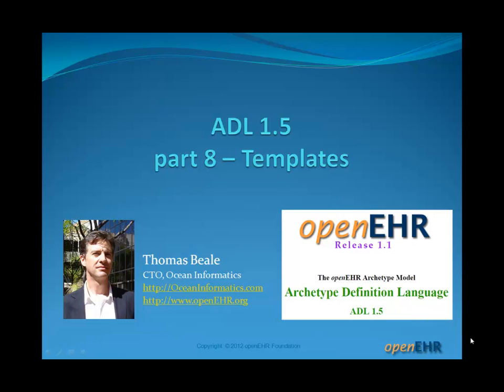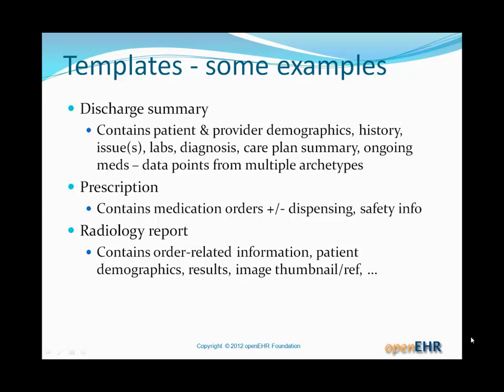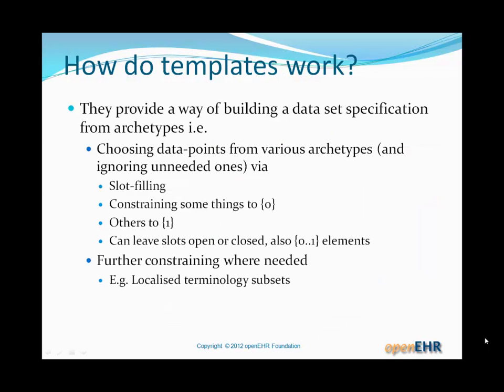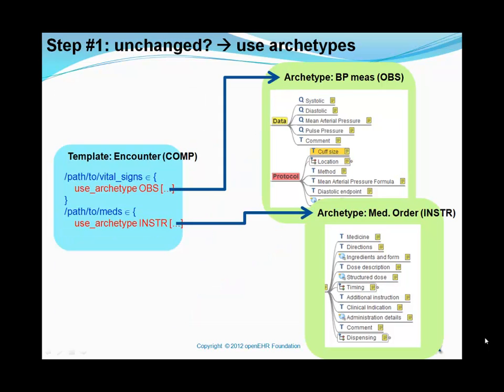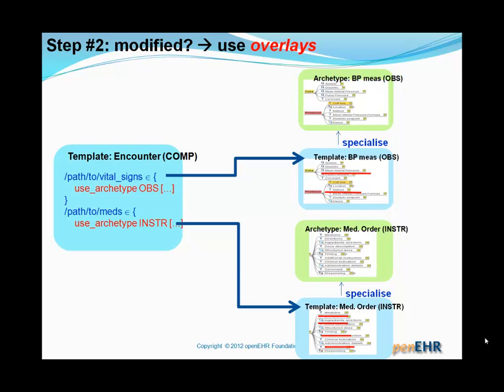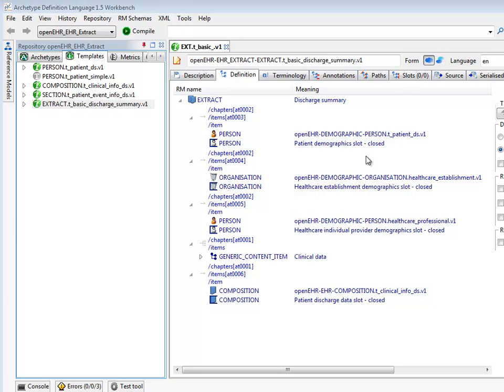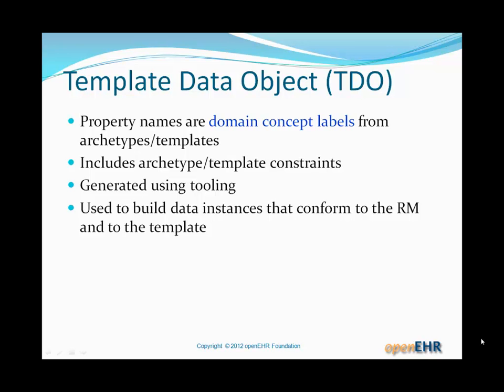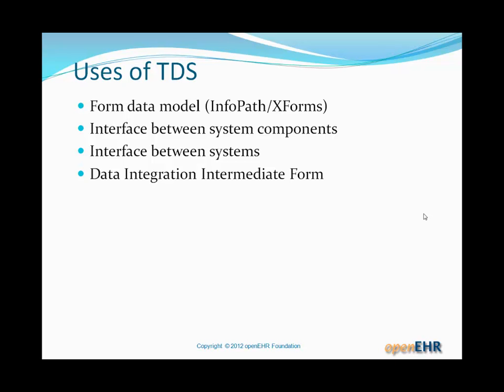openEHR ADL 1.5 training 8/8 - Templates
ADL 1.5 training 8/8 - Templates. Contents:
- Templates
-- Slot-filling
-- Element removal
-- Terminology
- Downstream artefacts
-- Template Data Objects
-- Template Data Schemas
- Tooling